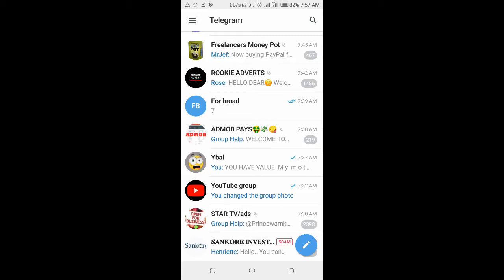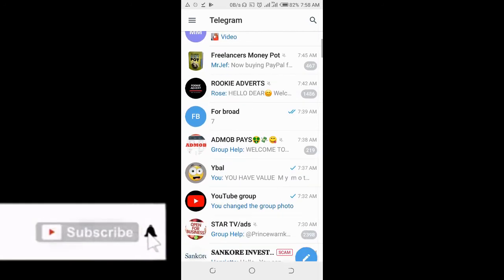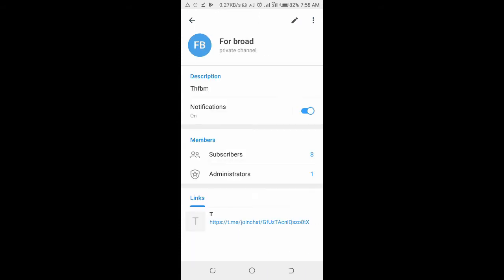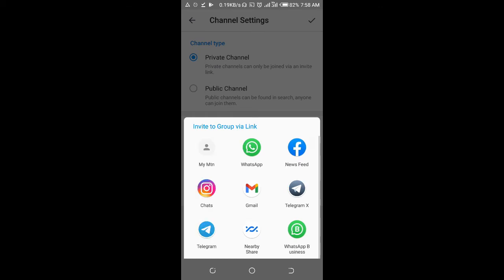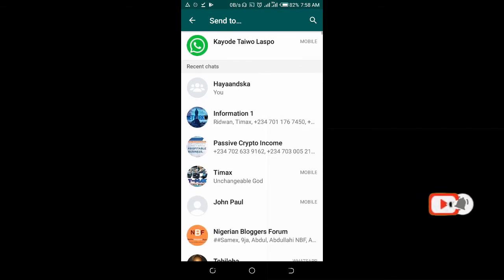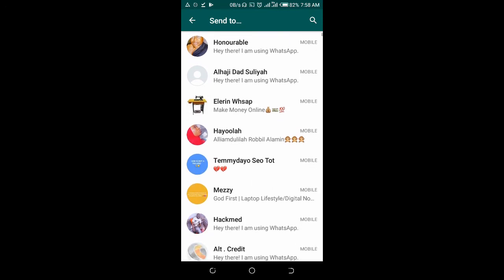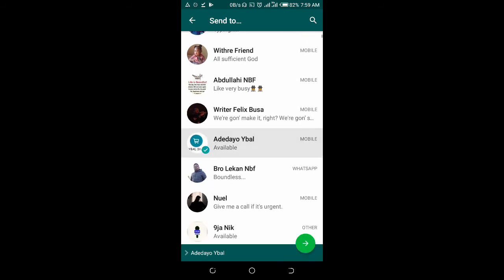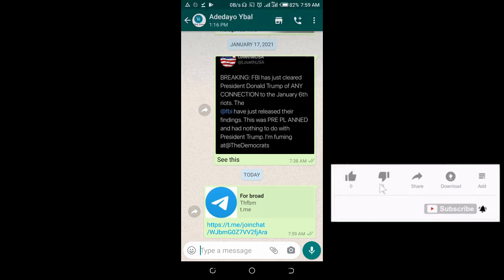How to Share Telegram Channel Link on Whatsapp